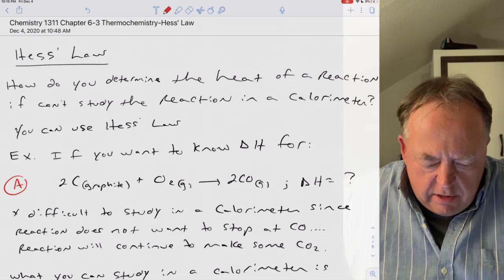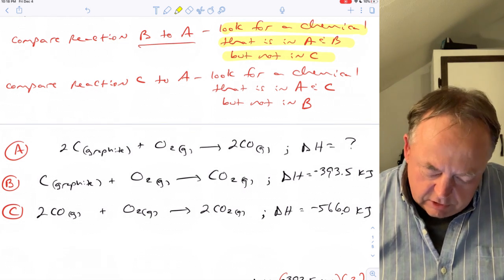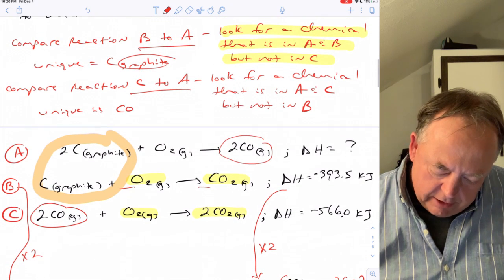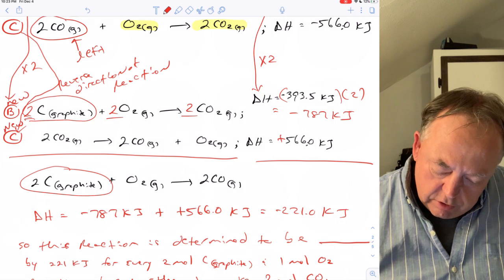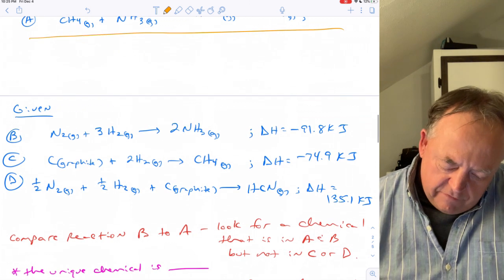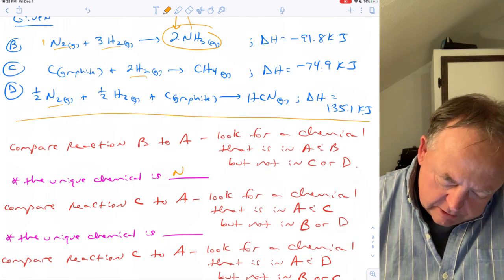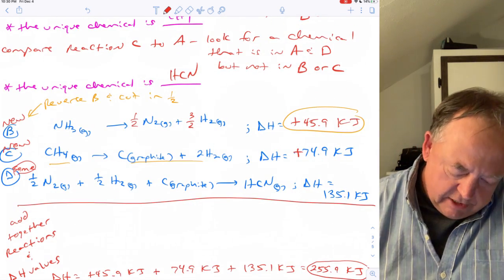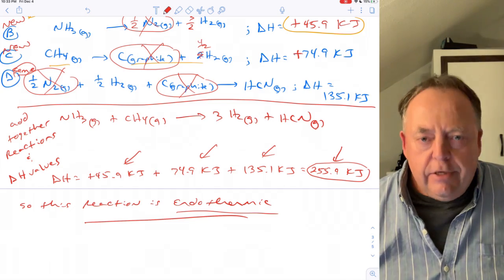Chemistry 1311 Chapter 6-3 Thermochemistry-Hess’ Law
A copy of the notes can be found at the following